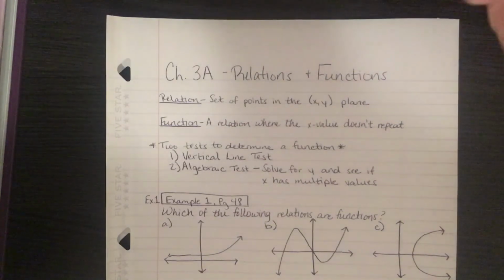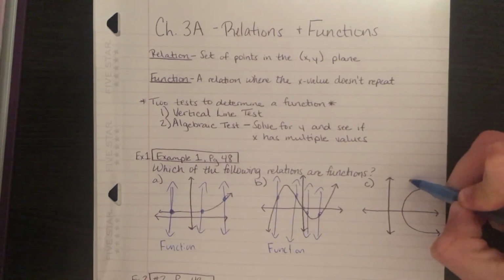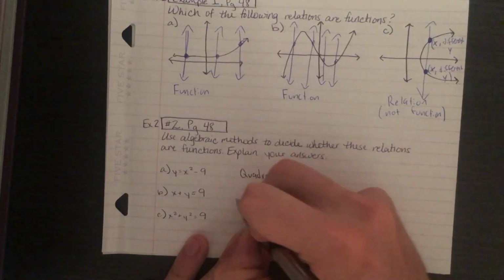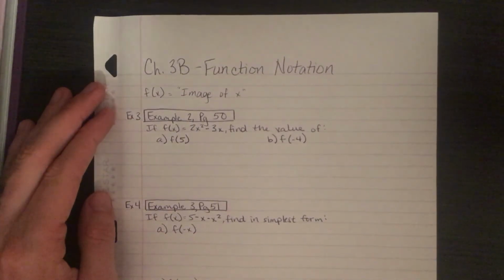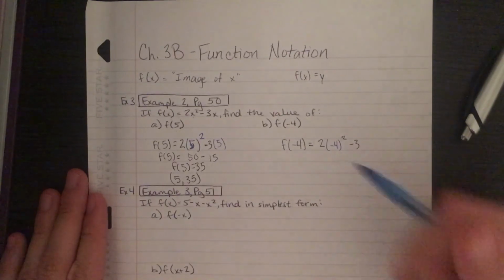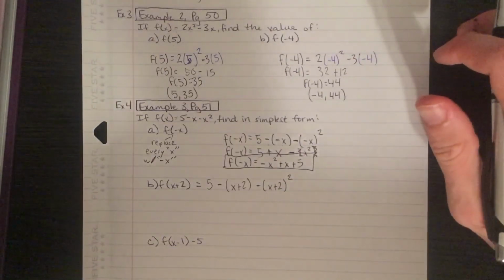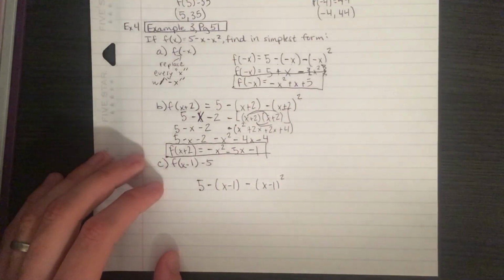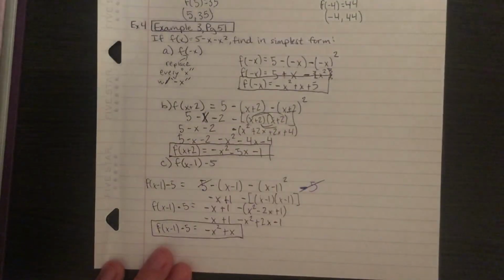IBSL 1 3AB (Orange Book!)